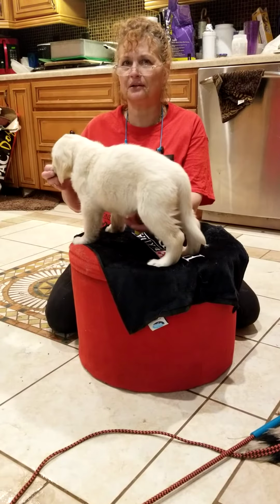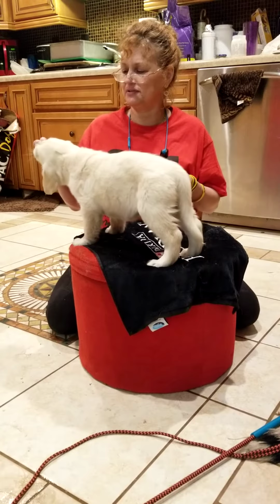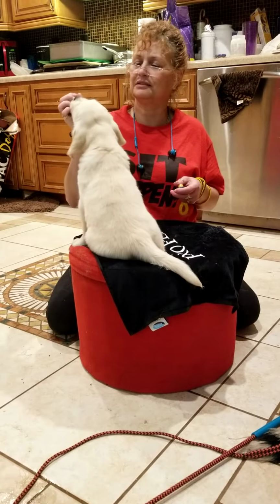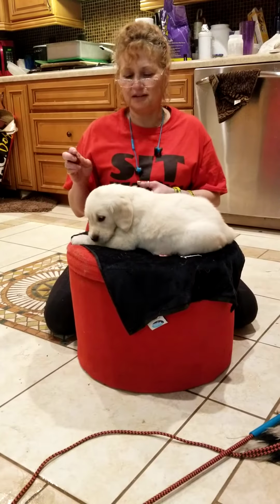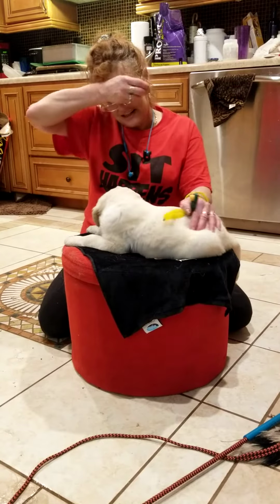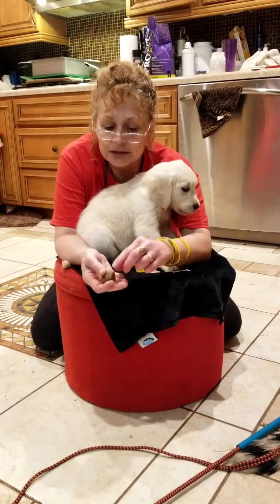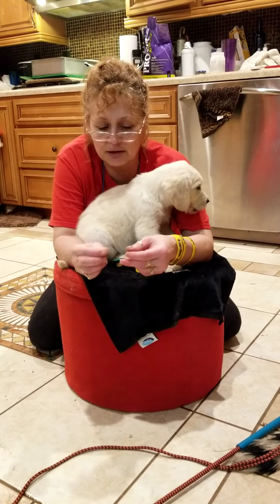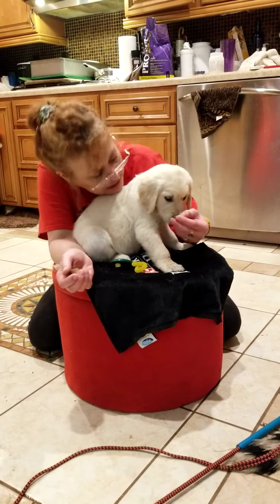Magics first luring session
Magic is learning luring. You do not speak any commands at this point. Just have the puppy follow your hand motions... Which will later turn in to unvocalized commands